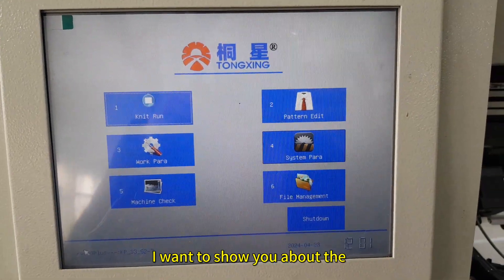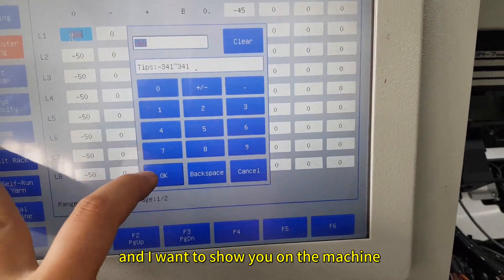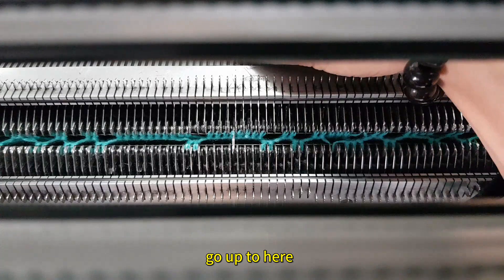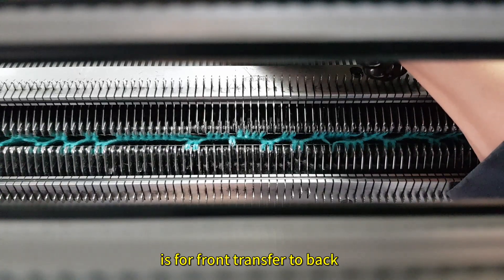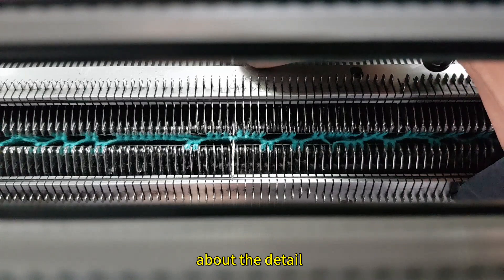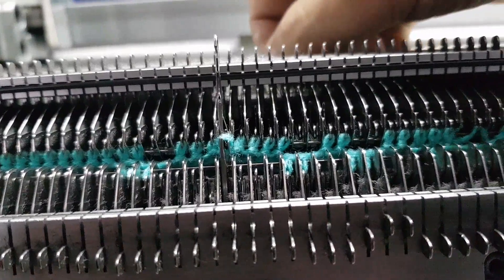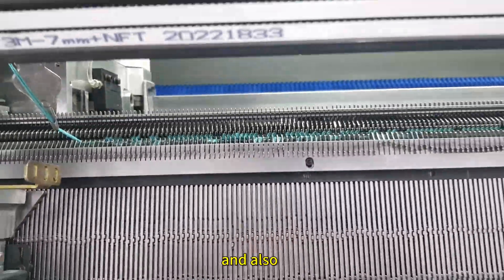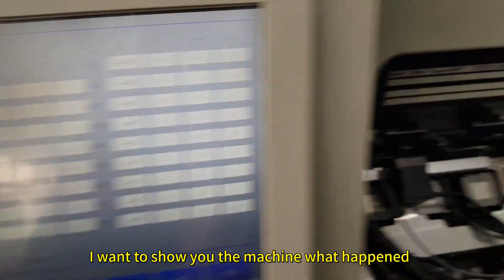How to check Transfer Racking position for flat knitting machine [ with subtitle]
if the transfer position is not correct, computerized flat knitting machine will not working well for the pattern with transfer needed, like the narrowing or the point hole design..
so the technician should know how to check the position and how to correct..
Tongxing Flat knitting machine, for but not only:
sweater, scarf, gloves
Jacquard collar, intarsia collar, full knit collar, transfer collar,
3D flyknit shoe upper, knitting sneaker,

Sales manager：
AbraKo